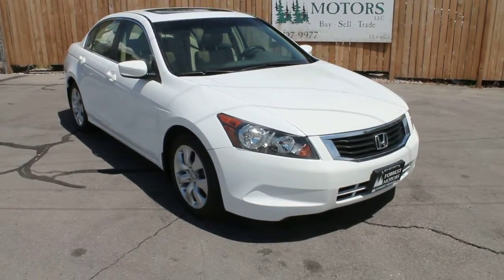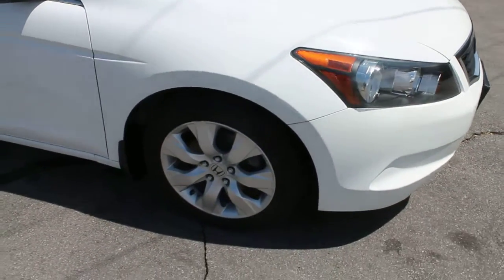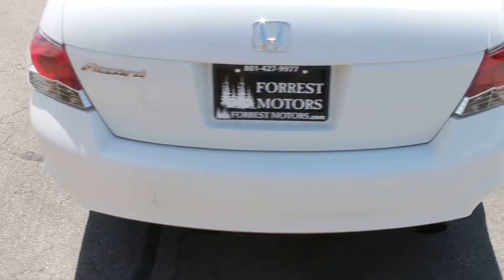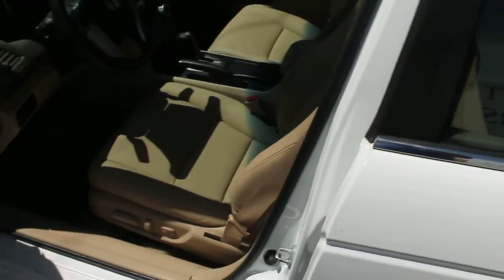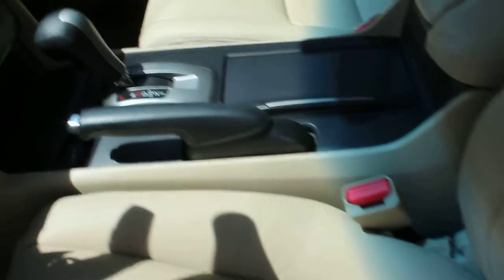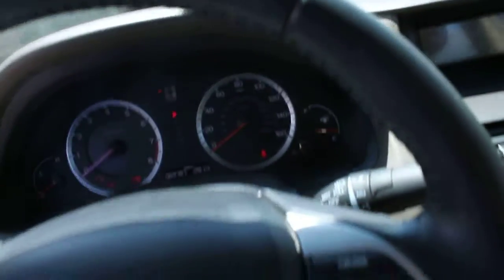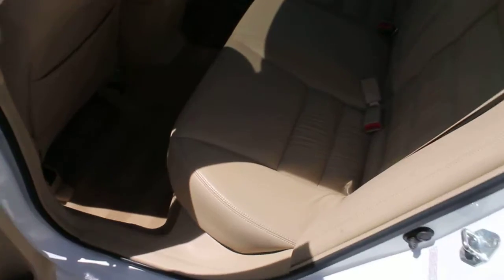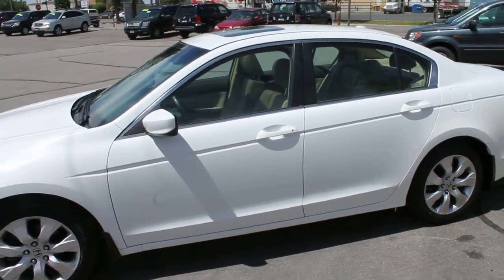6271 2008 Honda Accord EX-L 69k Miles